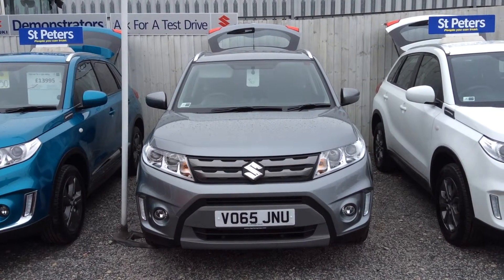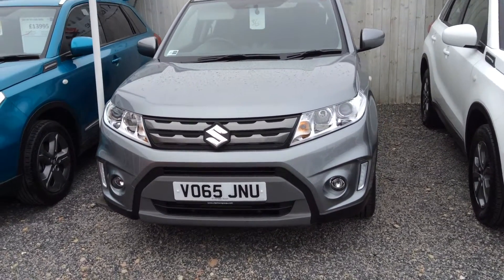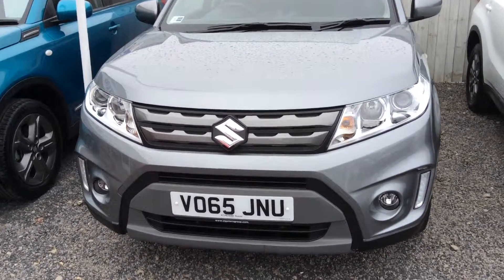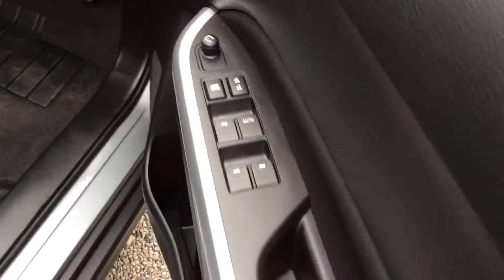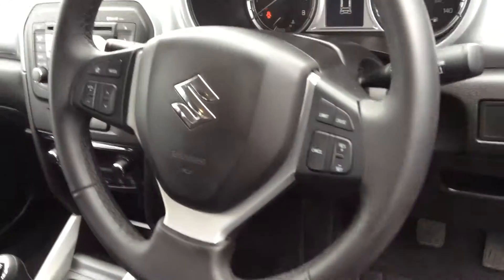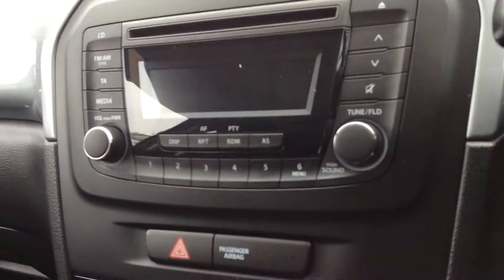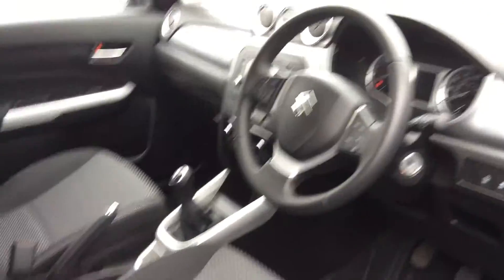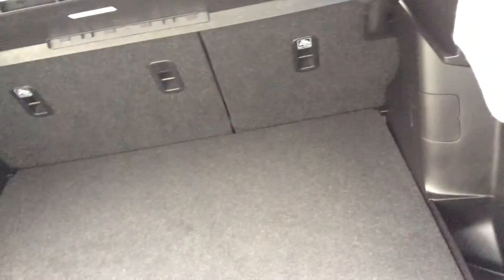2015 Suzuki Vitara SZ4 VO65 JNU at St Peter's Suzuki Worcester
Here is our video of a 2015 Suzuki Vitara VITARA SZ4 we have in stock at St Peters Suzuki Worcester.